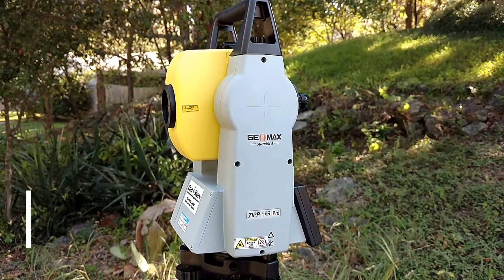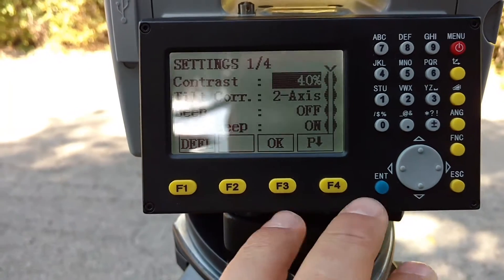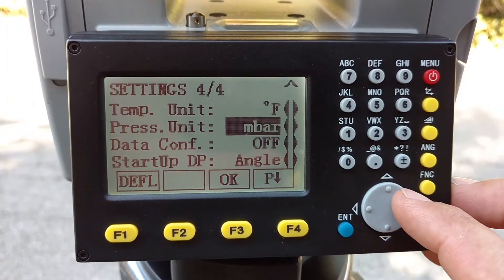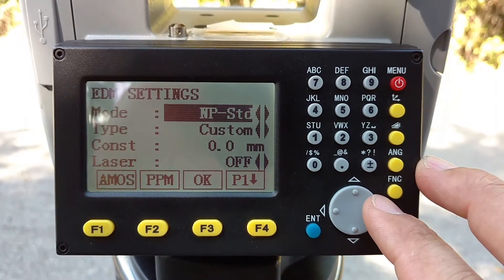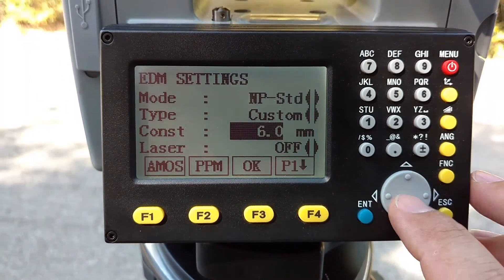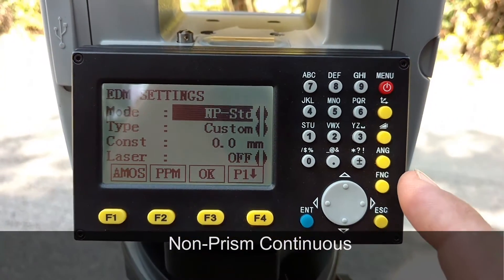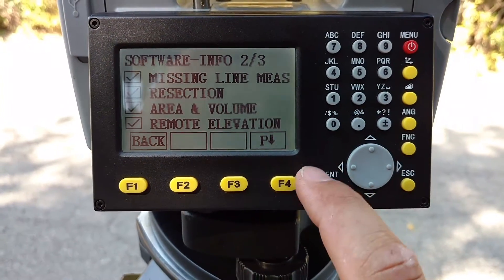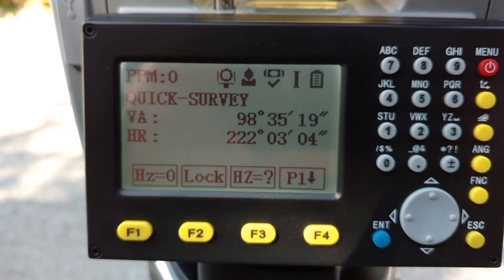Setting up the GeoMax Zipp 10R Pro -full settings walk through.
Using a GeoMax Zipp 10R Pro, this video shows you how to change or update the general settings, prism constants, and system time and date, as well as where to upload firmware updates. If you have ever asked the questions "How can I change the time or date?", "How can I set the prism constants?", or How can I setup up the unit of measurement?", then this video is for you! I cover in depth the menus for these total station settings.